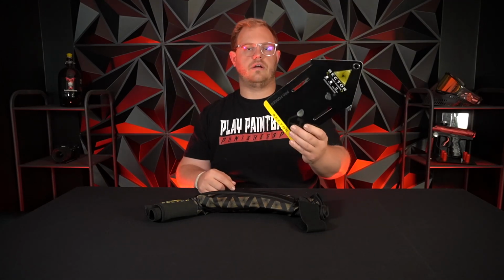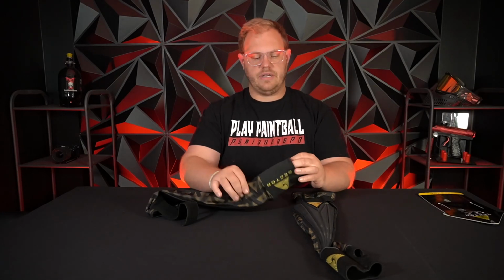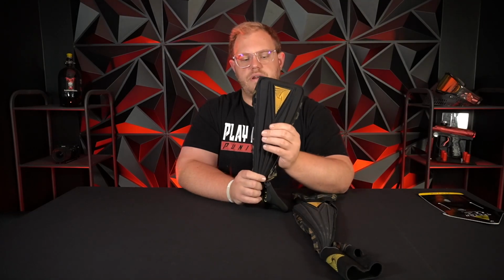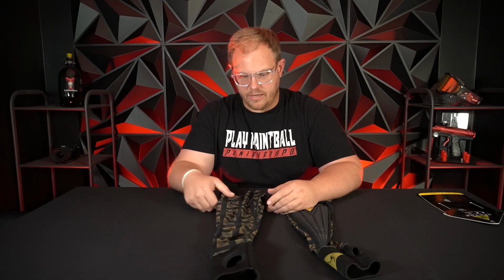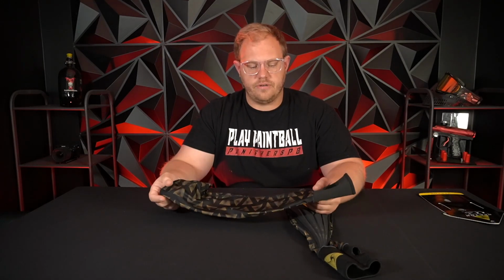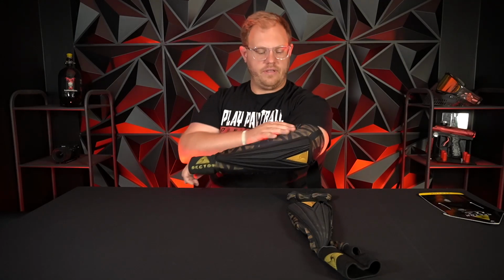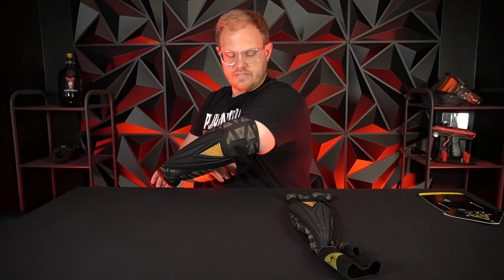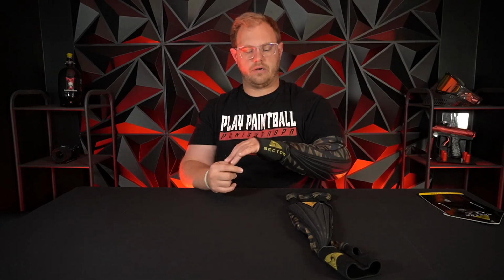Sector Paintball Arm Pad Review // THESE THINGS ARE SWEET!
Joel reviews the Sector Arm Pads from Sector Paintball.  Jason Edwards, a core player and owner of Tampa Bay Damage, has been working on these arm pads for over a year now and it shows!  What do you think?